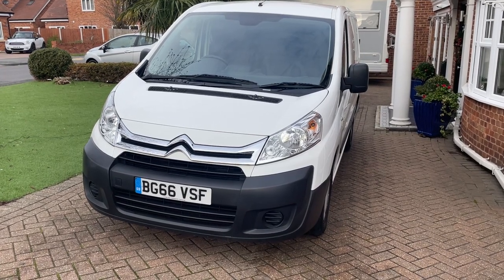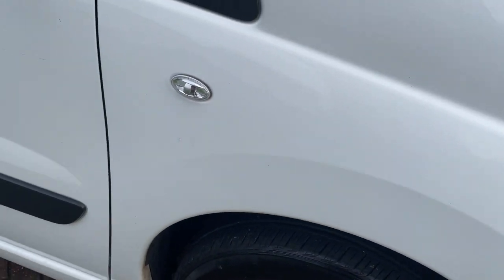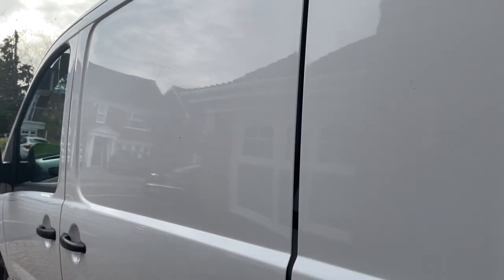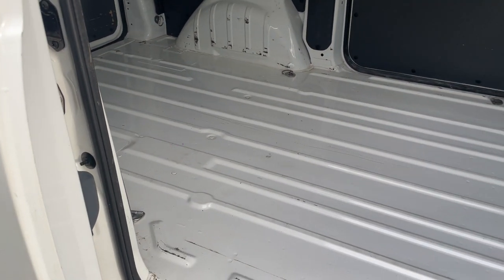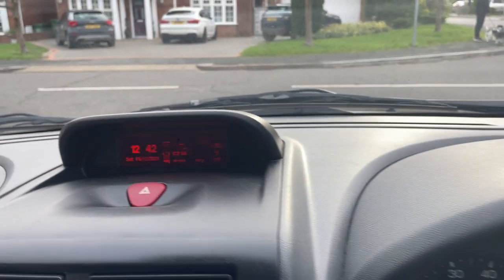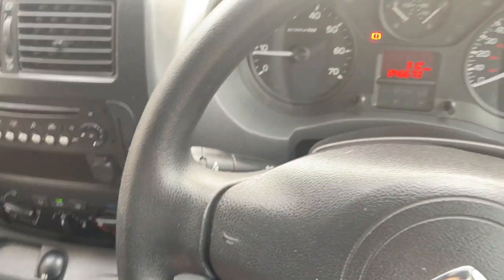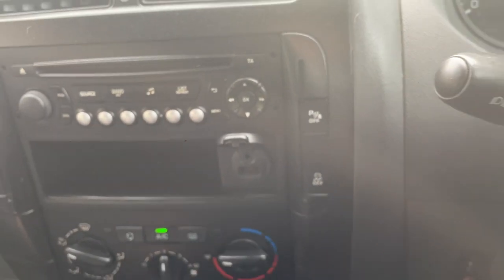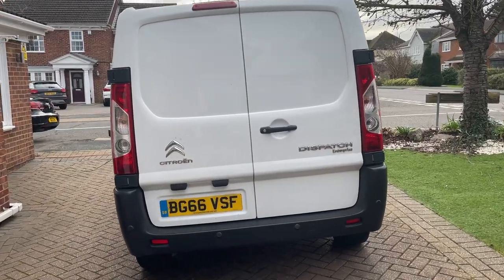Citroen Dispatch 1.6 HDi 1000 L1H1 Enterprise Panel Van SWB 5drBG66VSF 2016 (66)46,600 miles Diesel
Just arrived and being prepared  (side dent will be fixed )- this low milage Citroen Dispatch 1.6 HDi 1000 L1H1 Enterprise Panel Van SWB 5dr
BG66VSF 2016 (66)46,600 miles Diesel Manual White 2 owner Van including -Air Conditioning (Manual) - Rear Parking Assistance. VIEWINGS BY APPOINTMENT ONLY ……….NO ADMIN FEES – NO HIDDEN CHARGES……….Payless4aCar makes every effort to satisfy our clients every need, we are an Autotrader ‘Retailer Award Finalist’ (2020) top3 from 13,500 UK retailers!. We achieved Autotrader ‘Highly Rated Award’ 2021………. Car Guru ‘Top Rated’ UK dealer award 2021……….FINANCE THIS VEHICLE (Cat Vehicles Not Financeable) WHATEVER YOUR CIRCUMSTANCES………..OPEN 7am – 10PM EVERY SINGLE DAY OF THE YEAR……….WE CAN DELIVER ANYWHERE IN THE WORLD AT TRADE COST………WE HANDLE ALL PAPERWORK INC ROAD FUND LICENSE AND DRIVE AWAY INSURANCE……….1 YEAR WARRANTY………. 1 YEARS AA COVER …1 YEAR MOT ………..FREE HPi REPORT………..PLEASE VIEW OUR ‘VERIFIED AUTOTRADER REVIEWS HERE… Reserve this car today on the phone with a £100 deposit, we 100% refund you in full as you arrive to view We can collect you from Basildon or Laindon train or bus stations or Southend or Stansted airports.